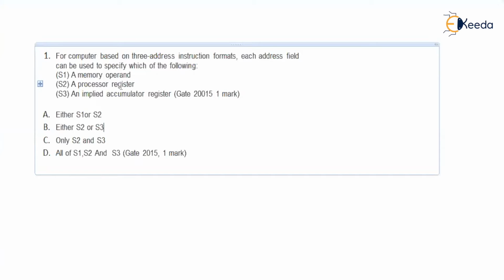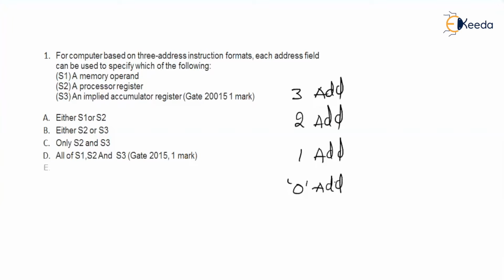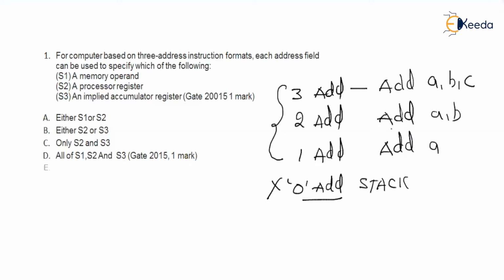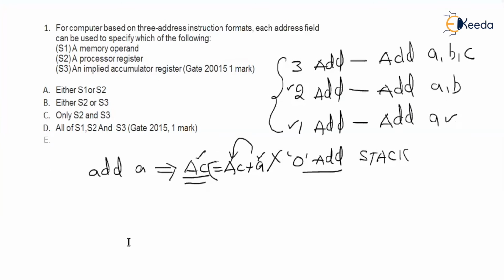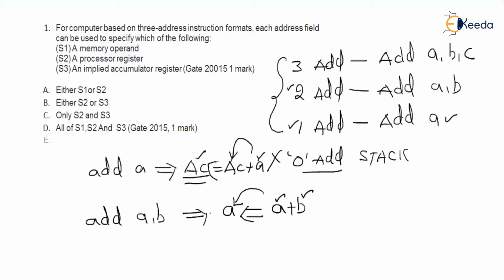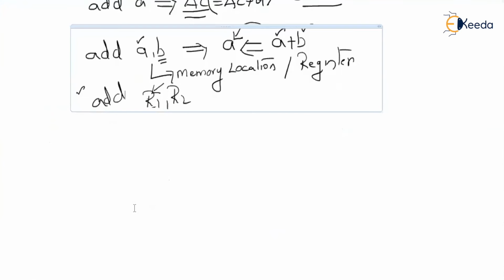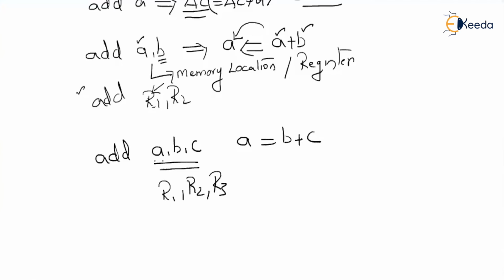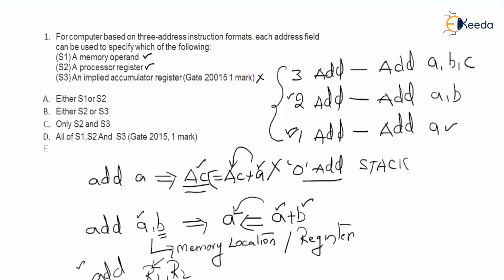Instruction Set Architecture In Digital Circuits Explained | GATE Numerical 1